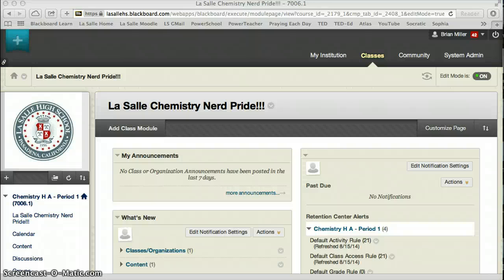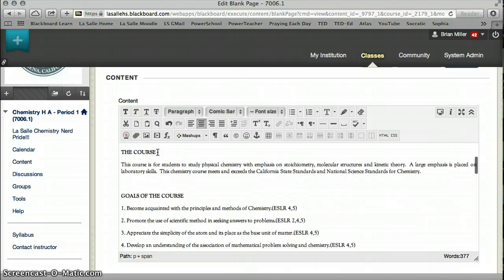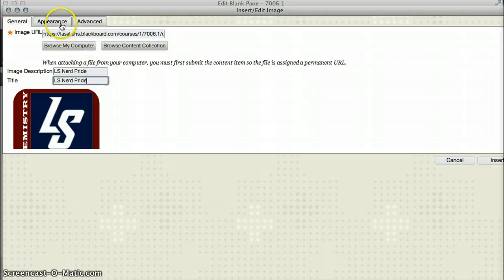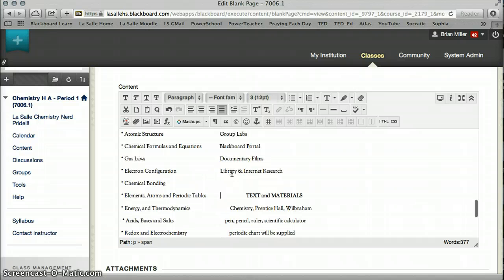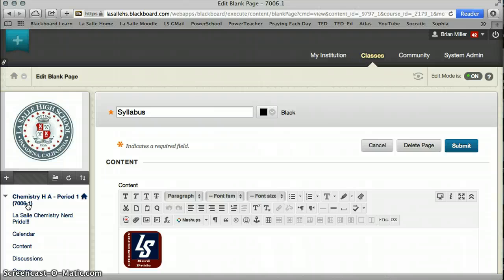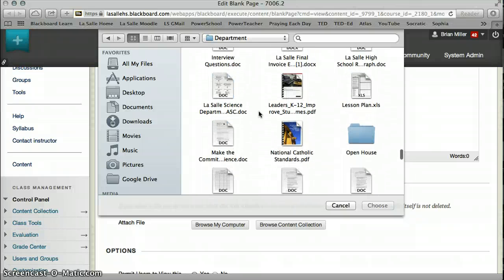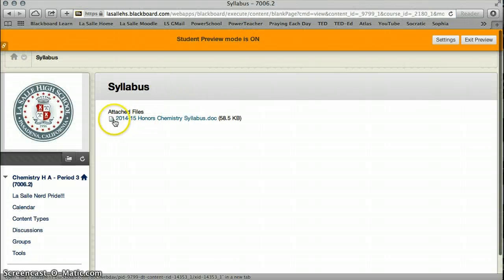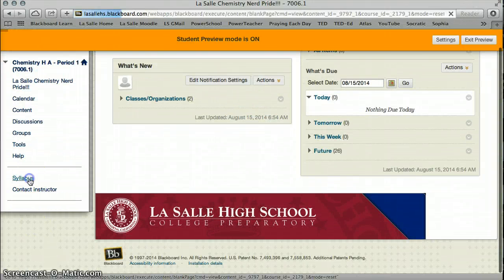Bb Adding Your Syllabus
How to add yur syllabus to the Blackboard Portal